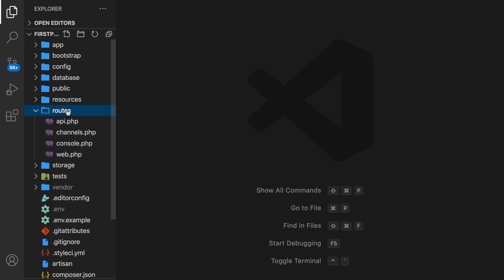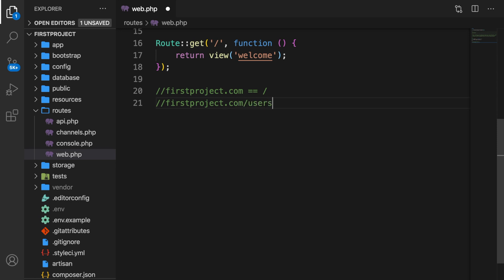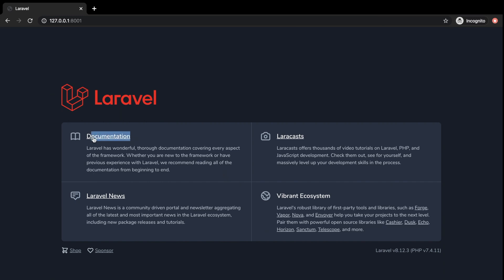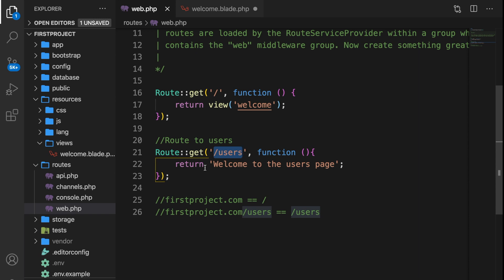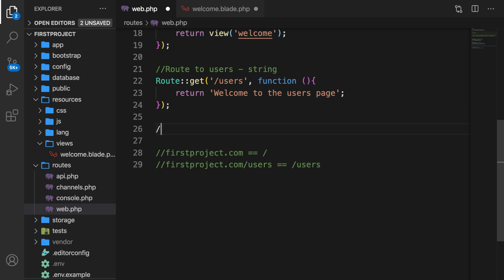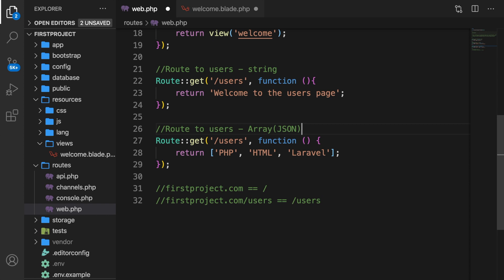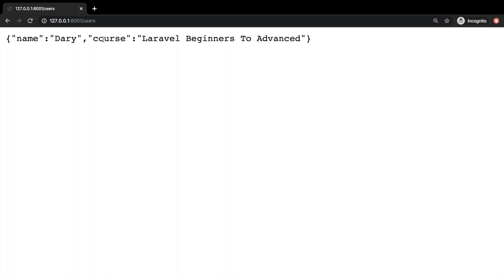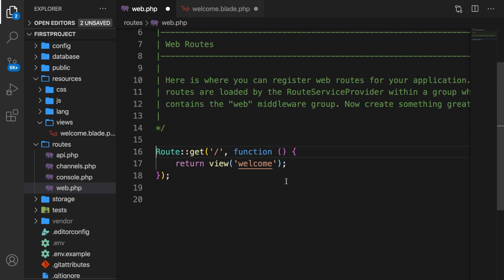Basic Routing And HTTP Responses | Learn Laravel From Scratch | Laravel For Beginners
This video will show you how you could use basic routing with the different HTTP responses – Learn one of the most popular PHP frameworks for its advanced features, templating engine, fast commands and security.